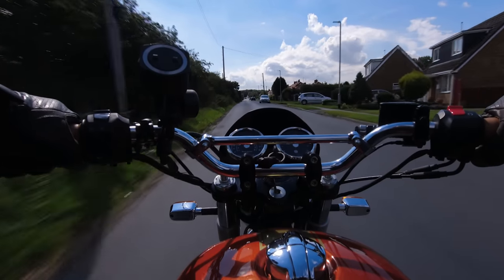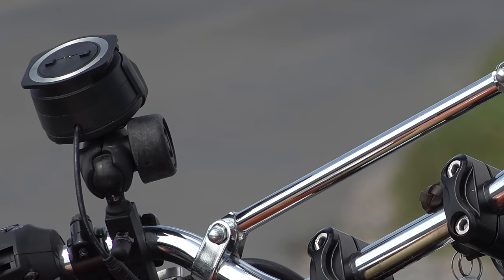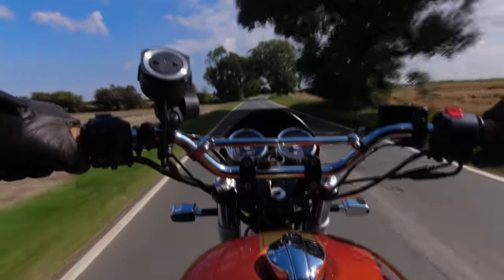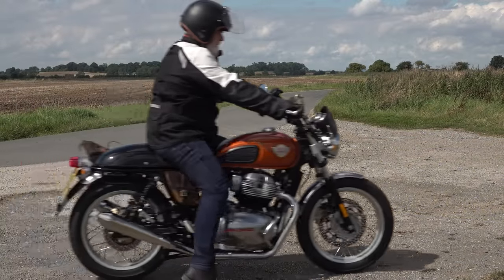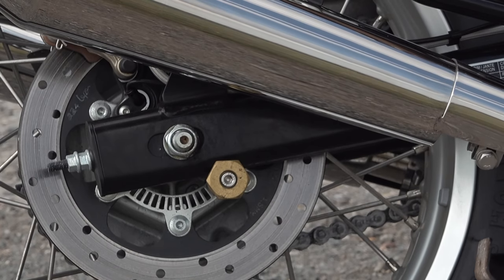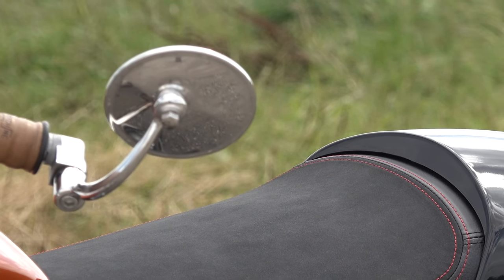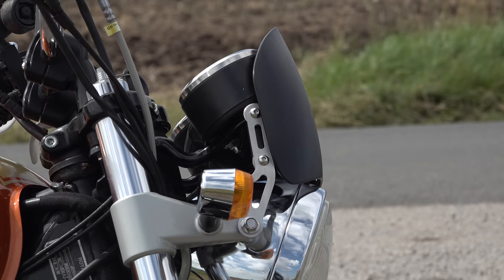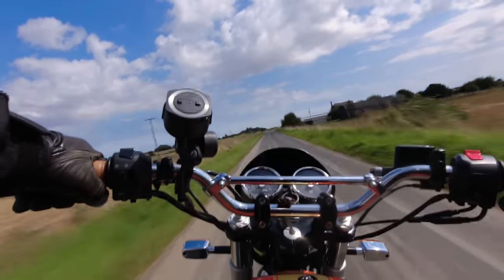Royal Enfield Interceptor 650, All the accessories fitted in the last 4 years!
A run down of all the accessories and custom parts fitted to the interceptor in the last 4 and a half years.